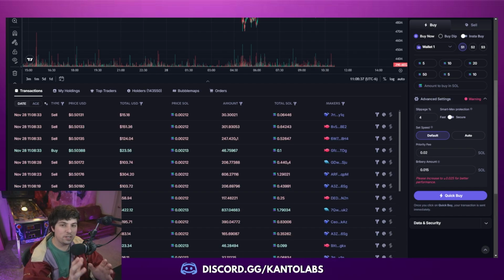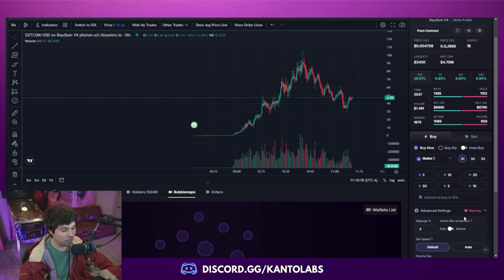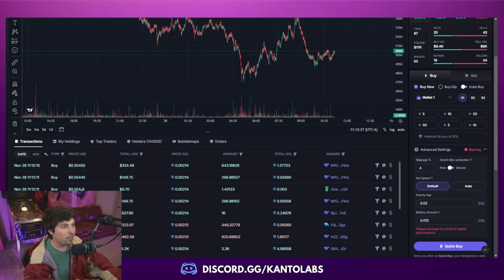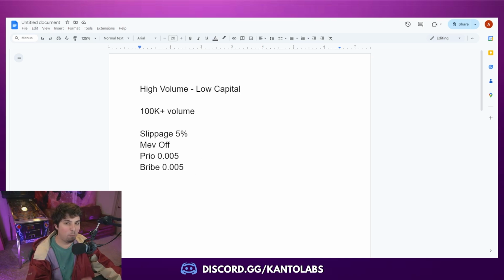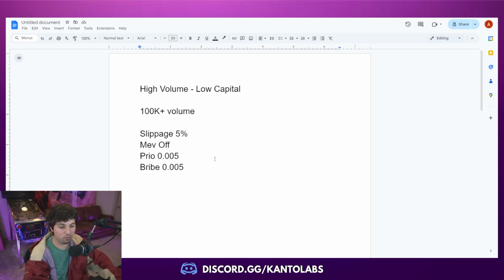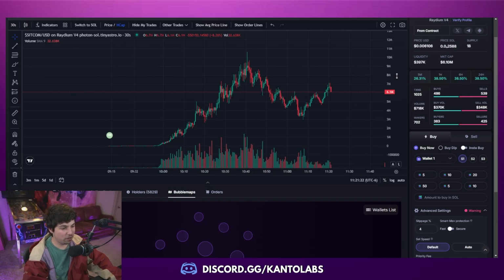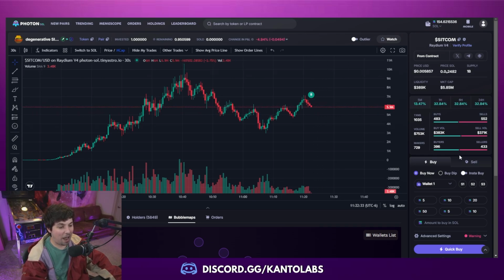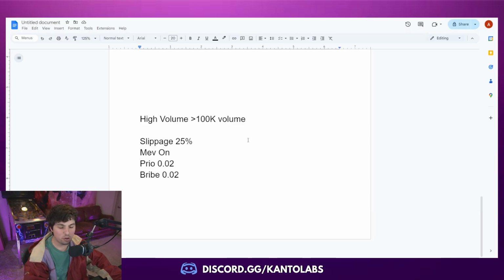Best Memecoin Trading SETTINGS For Photon OR BullX (Full Tutorial)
➡️ Feel free to DM me here for any collabs or sponsorship opportunities!

Tools I mentioned in this video:

Wallet Tracker: Cielo.finance

Timestamps:

0:00 Intro
0:45 Slippage
1:29 Mev Protection
3:14 Prio & Bribe Fee
3:46 Examples of different scenarios
7:15 Buying a token in real time
10:05 Closing thoughts